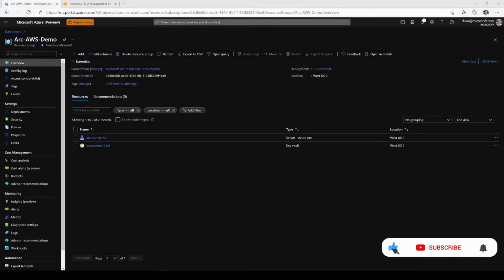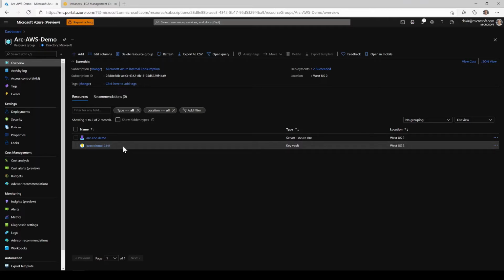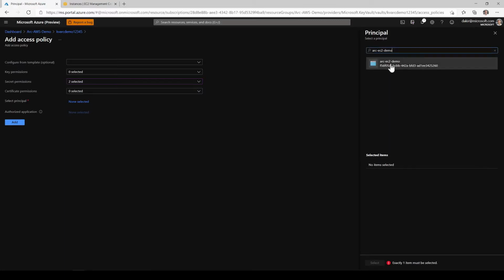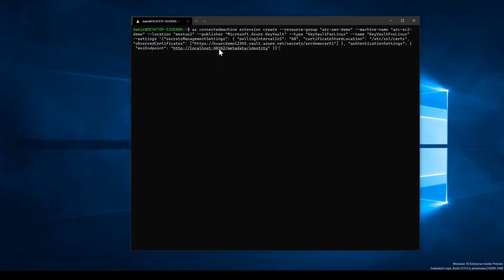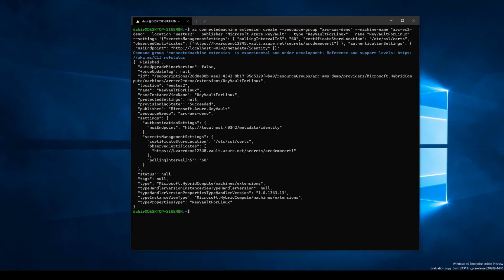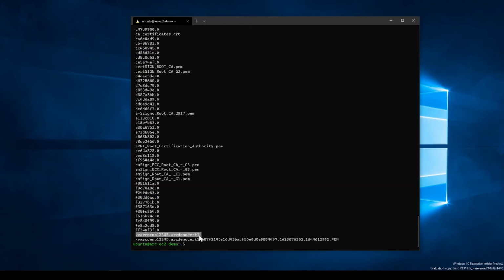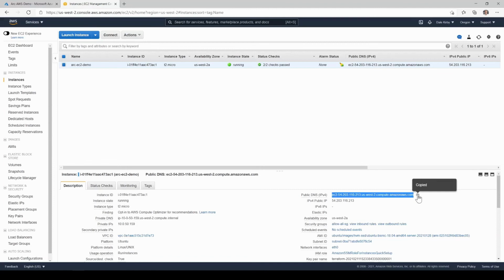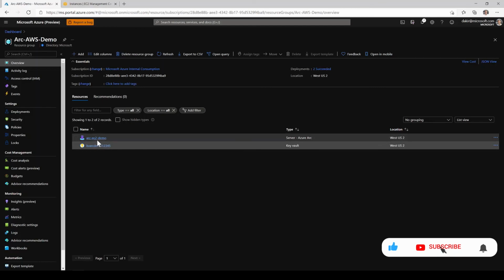Azure Key Vault integration with Azure Arc enabled servers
In this demo, we will show how to integrate Azure Key Vault to support certificate management for an Ubuntu server running Nginx.